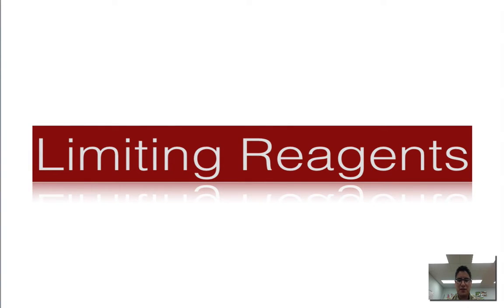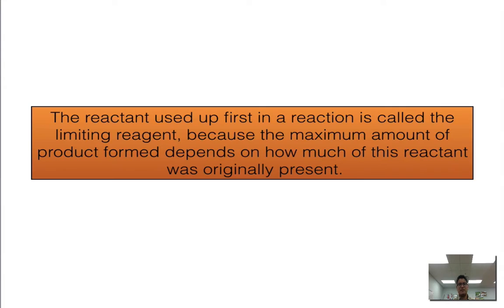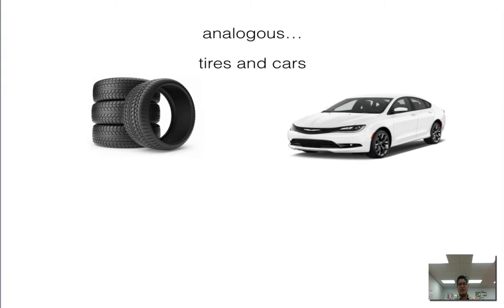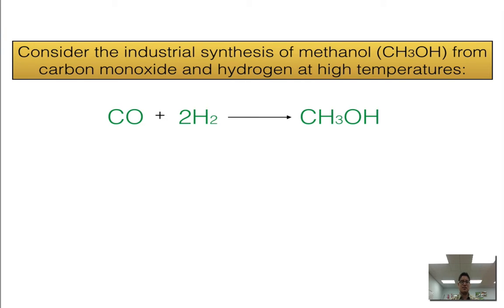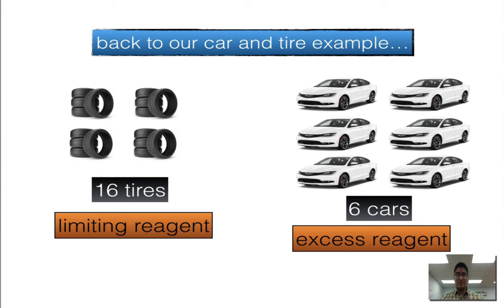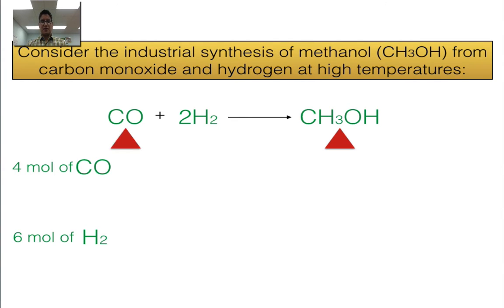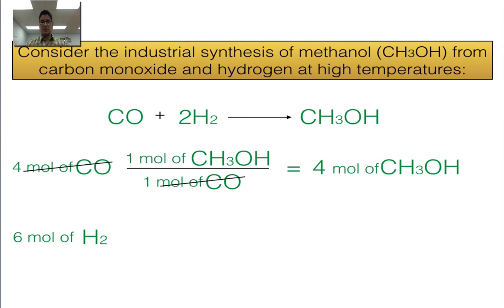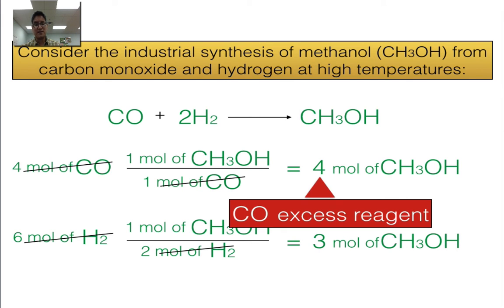Limiting Reagents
This video defines and discusses the difference between limiting reagents and excess reagents. A chemical reaction is limited by the amount of reagents present. Some will limit reaction depending on how much of each you have. In real life there will always be an excess of material, due to the fact that you cannot react on an atom by atom basis.